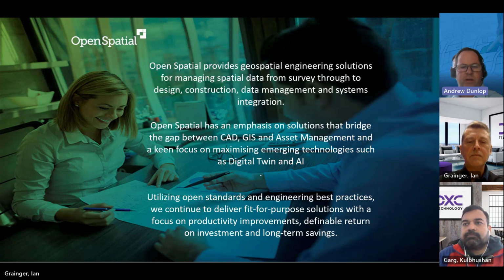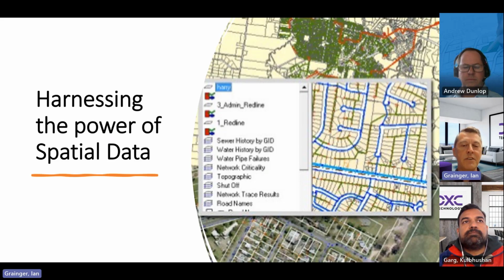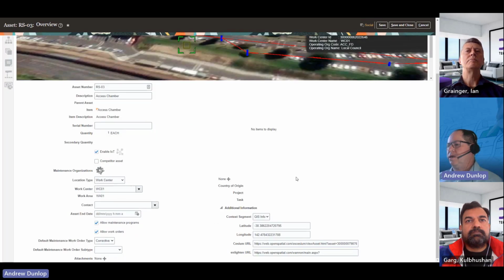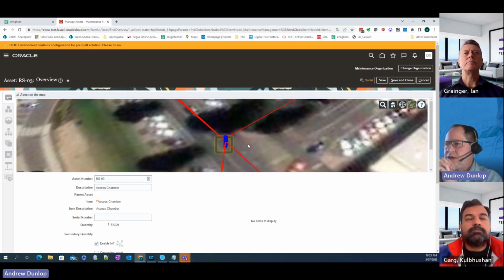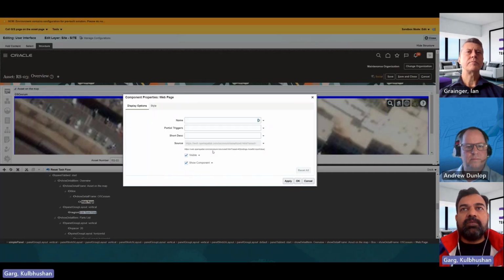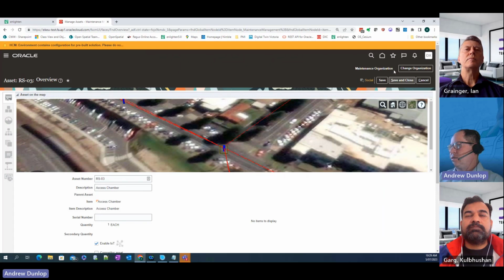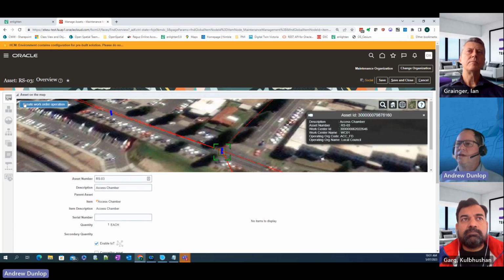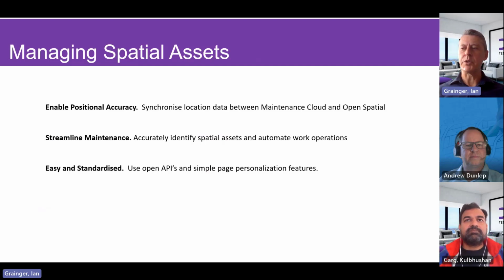Integrating GIS with Oracle Fusion - An Interview with DXC Technology & Open Spatial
In this interview, join our COO, Andrew Dunlop, and Kulbhushan (KB) Garg, Enterprise Architect at DXC Technology as they engage in an insightful conversation hosted by Ian Grainger, the Cloud Transformation Director for DXC Technology. The video showcases the integration of enterprise asset information using Oracle Fusions and GIS locational data and shows how the data and systems can interact seamlessly.

Oracle Fusion platform is a comprehensive platform applied to managing financials and asset management and asset lifecycle information.  An important part of managing the assets is their location – around 80% of all assets are located somewhere.

Open Spatial is a long-term Oracle partner specializing in providing an integrated spatial view into assets and enabling users to interact with the assets through a mapping interface.

The spotlight of the video is a hands-on demonstration of how enlighten, Open Spatial's robust, web-based geospatial portal and business intelligence integration platform, can effectively collaborate with Oracle Maintenance Cloud. This facilitates streamlined 2D and 3D visualizations of asset data, providing users with an intuitive interface for interacting with their spatial data. The video shows how maintenance efforts can be streamlined by accurately identifying spatial assets and automating work operations on correctly identified assets, significantly reducing manual labor and the potential for errors.

The demonstration also shows the easy and standardized approach to integrating these systems. By using open APIs and leveraging simple page personalization features, the system provides a user-friendly and simplified process, irrespective of the user's technical proficiency.

From increasing workflow efficiency to reducing the number of clicks required for task completion, the integration of enlighten with Oracle Fusion significantly enhances the accuracy and efficiency of the asset maintenance process through incorporating bi-directional map and asset information integration.